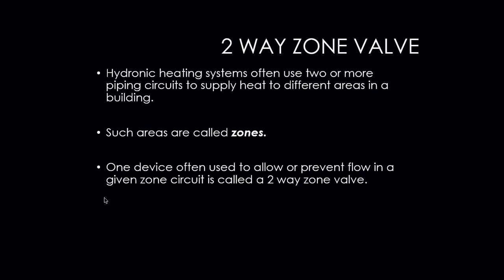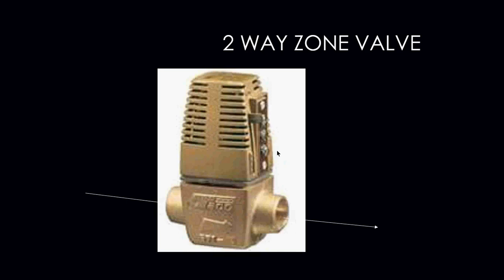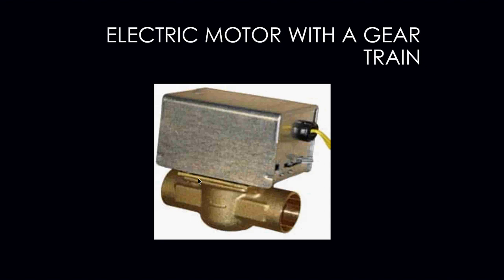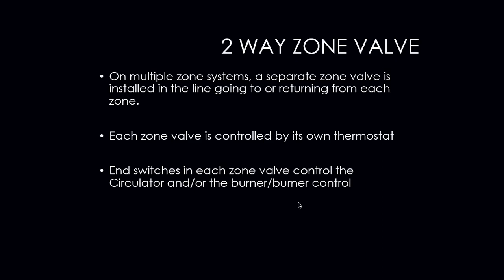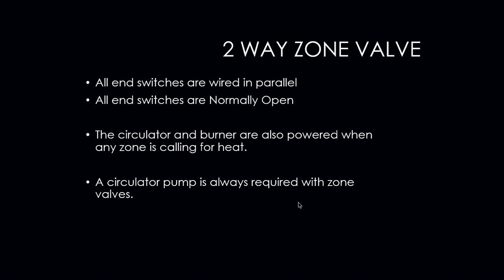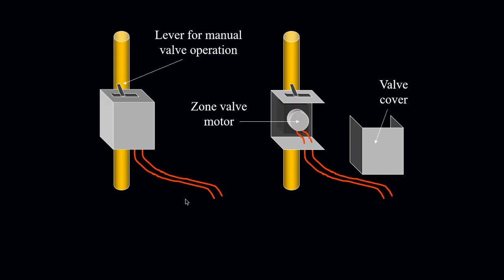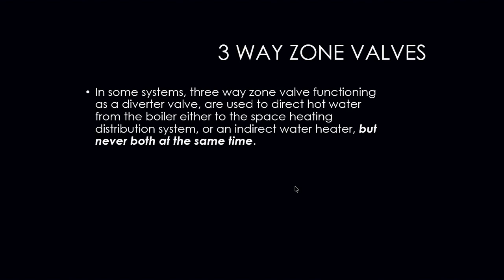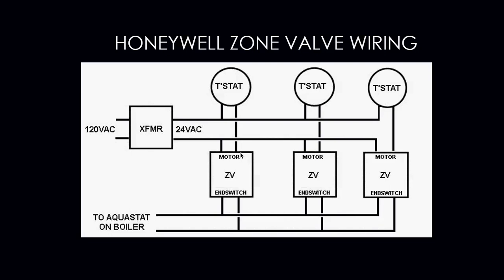Zone Valves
This video discusses zone valve operation and application in a hydronic heating system.